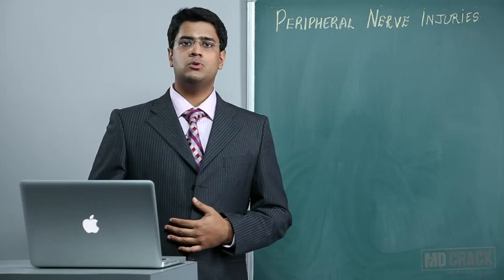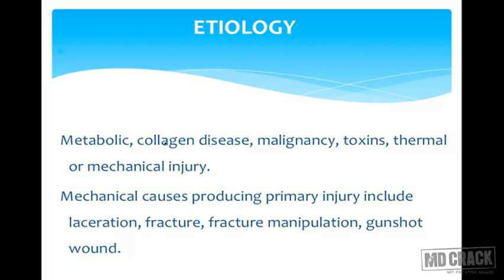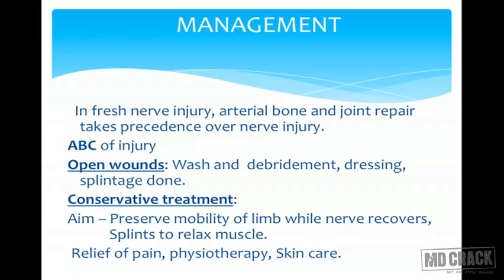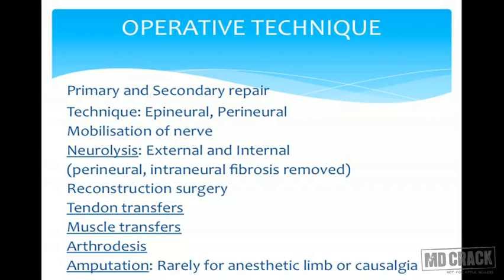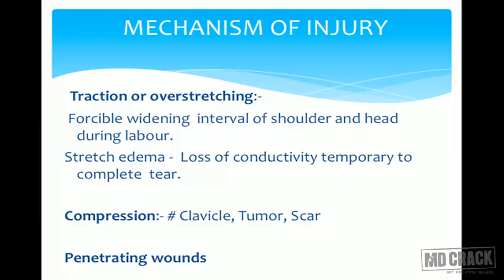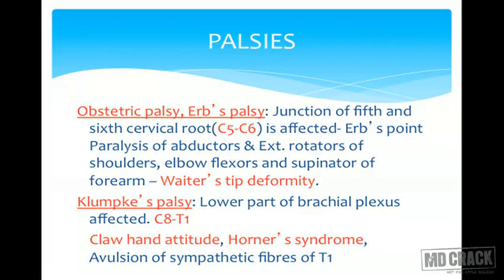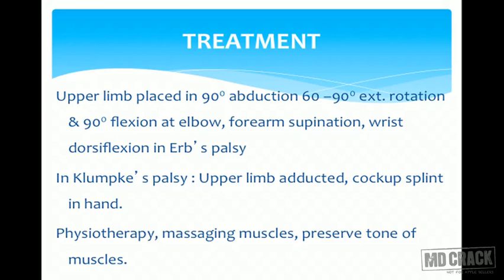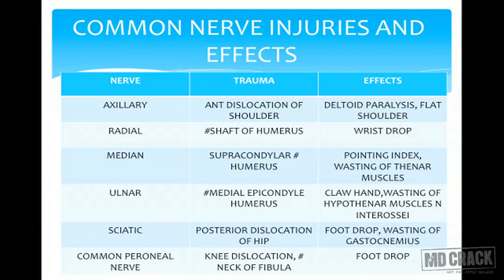Peripheral Nerve Injuries